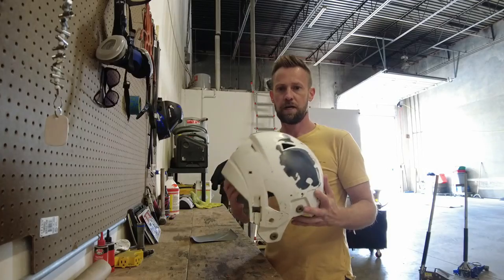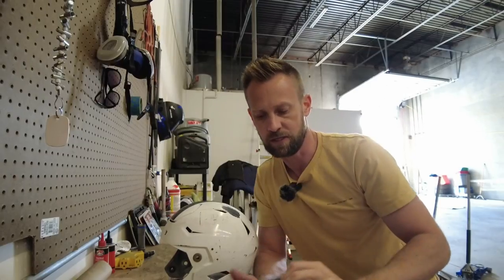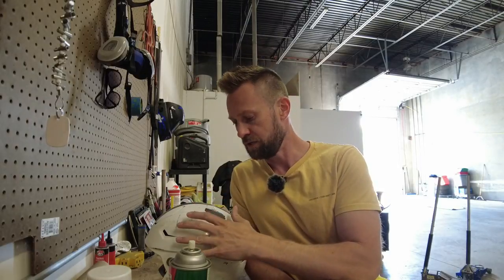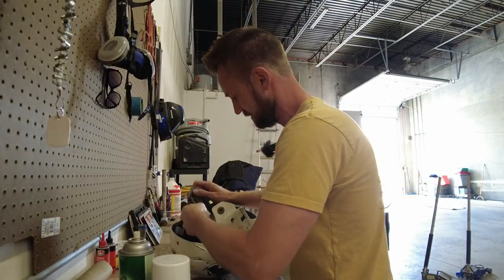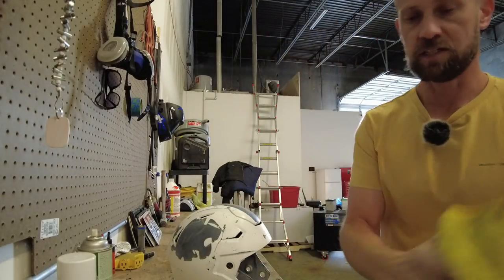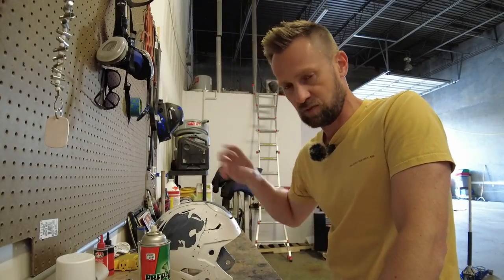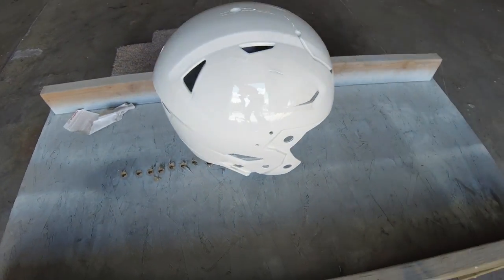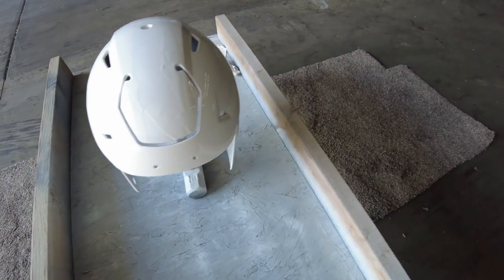REPAINTING A FOOTBALL HELMET A SECOND TIME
It's that time of year again where football will start spring camps. My sons football helmet was pretty beat up after last year, so it's time to lay some more paint down on it again. I hope this helps you guys figure out how to paint your helmet.. Remember to let it dry for a good 2 days before putting it back together!